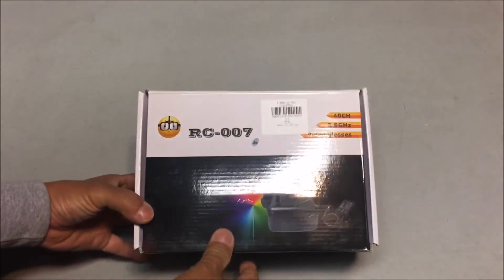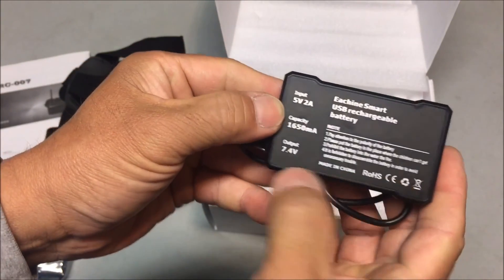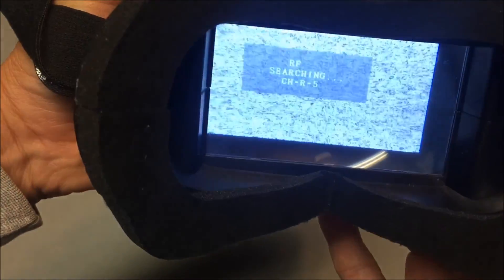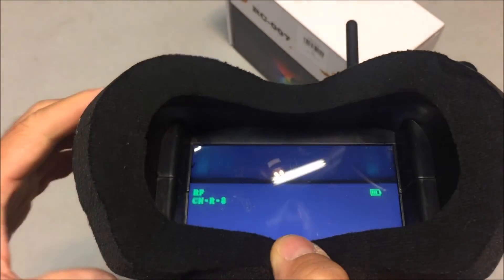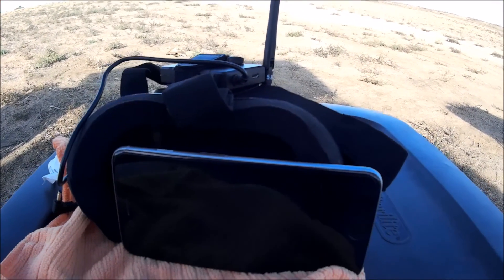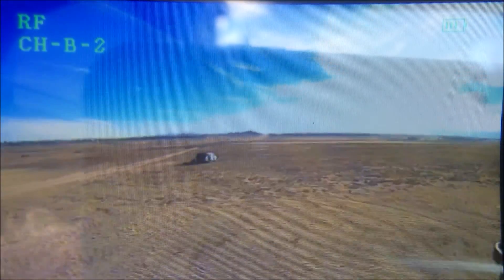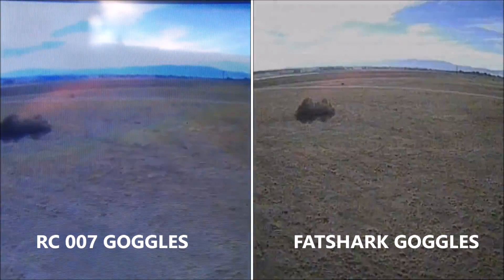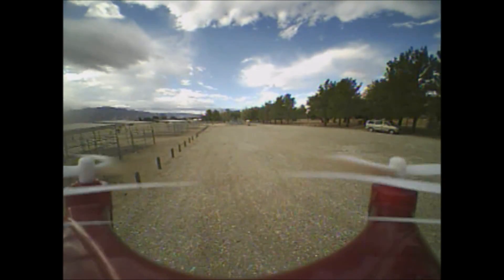RC 007 4.3" 5.8ghz FPV Goggles---Gearbest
for more info on RC 007 Goggles